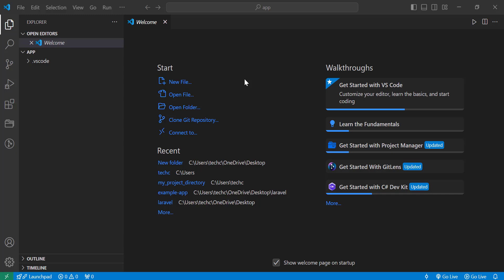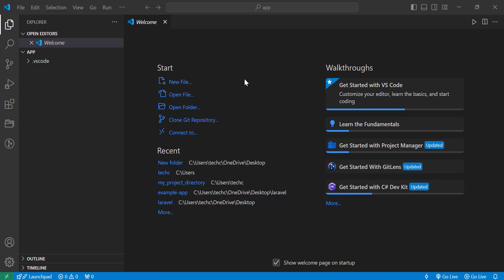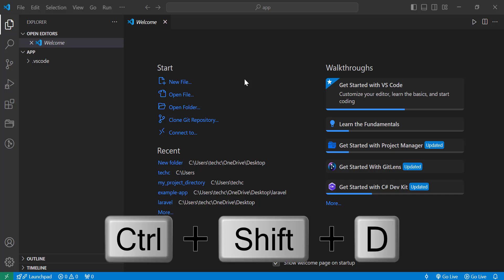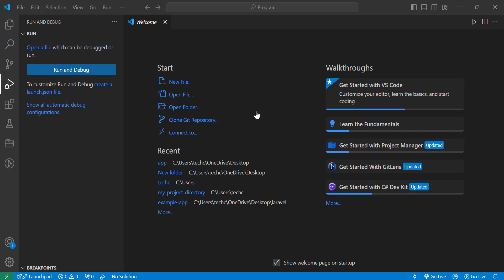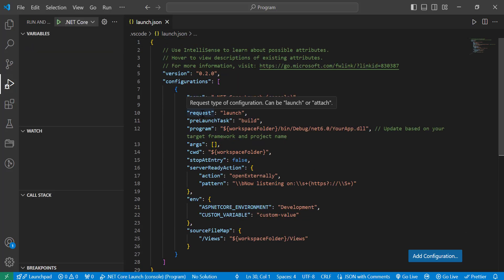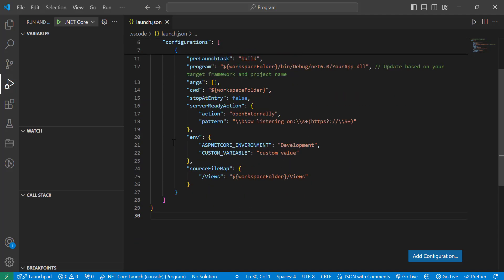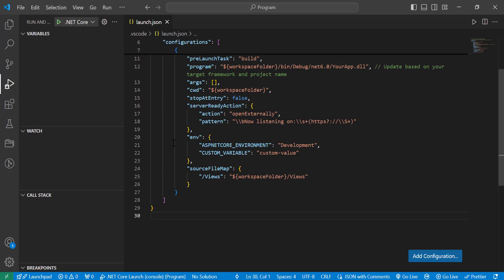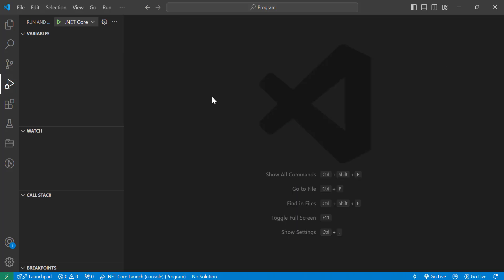How to Add Environment Variables to launch.json in VSCODE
In this video, I’ll walk you through the steps to add environment variables to the launch.json file in Visual Studio Code.

Learn how to configure your debugging environment easily and boost your productivity.

Watch the full tutorial and set up your environment